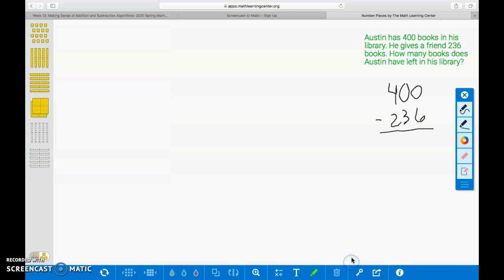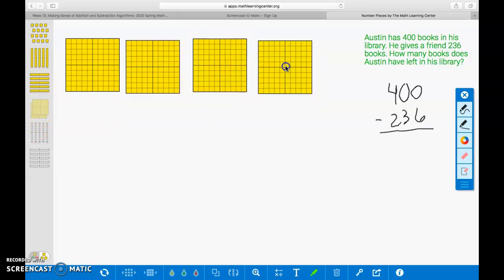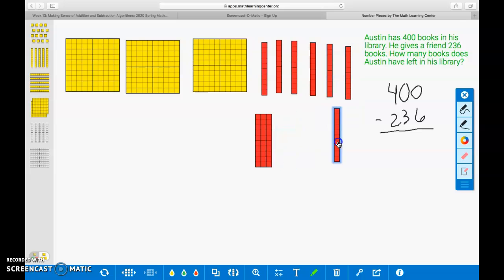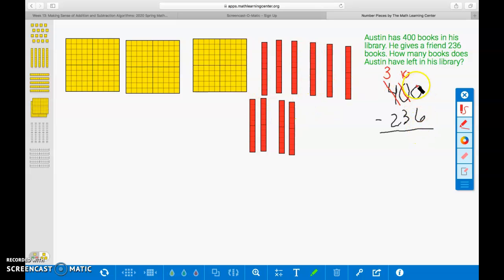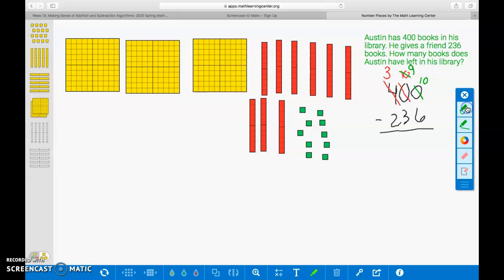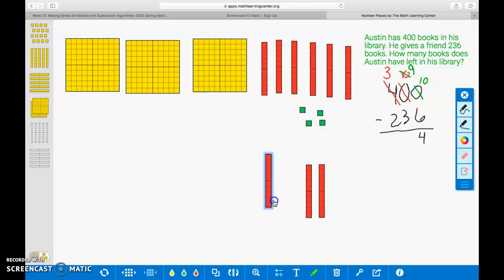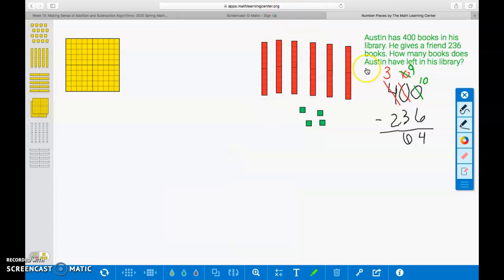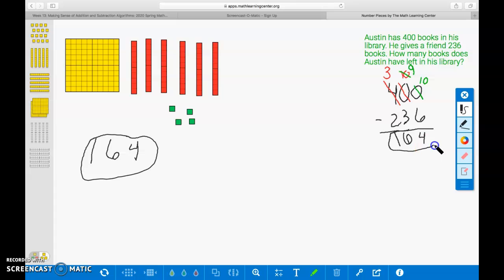MATE 3050 Multi-digit subtraction problem